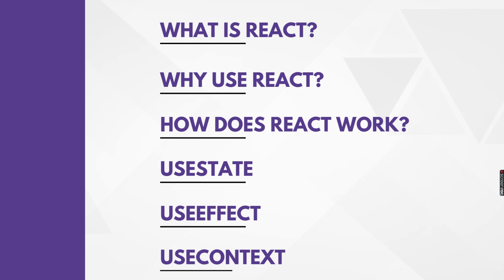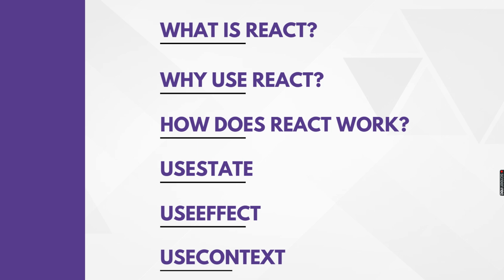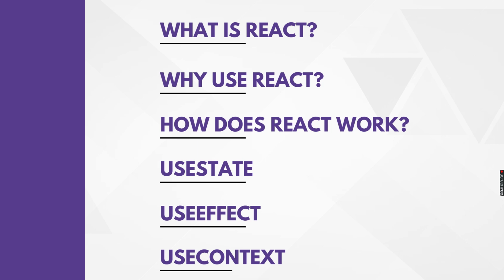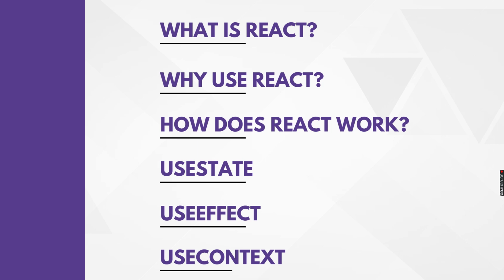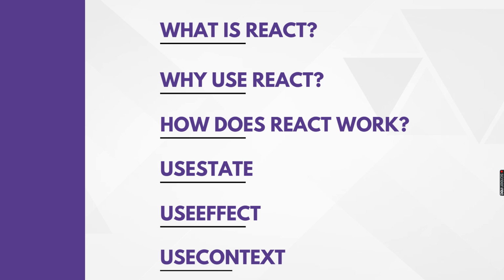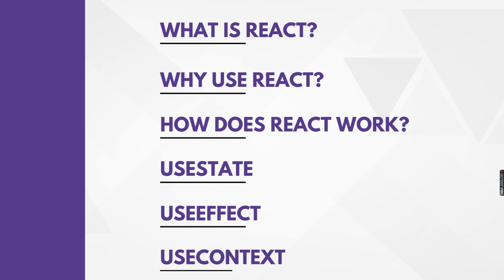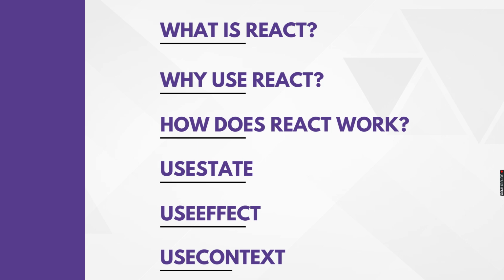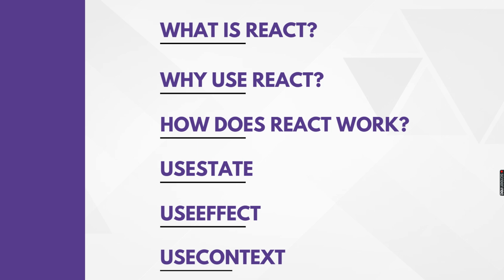React Interview Question